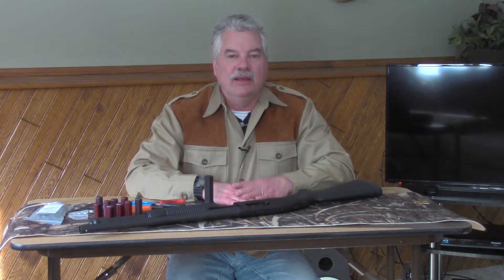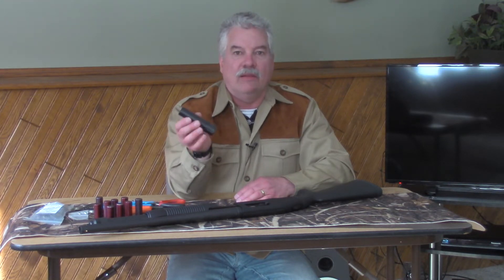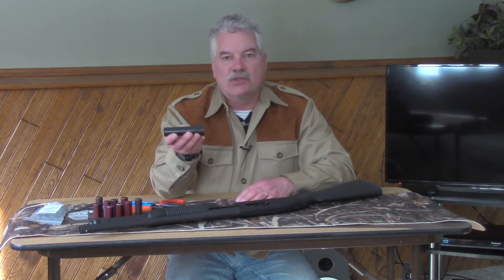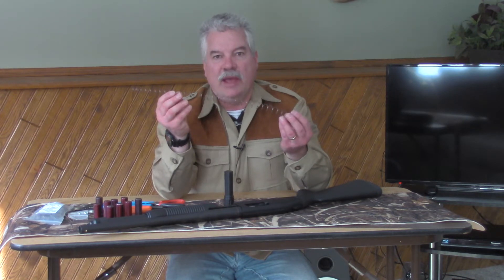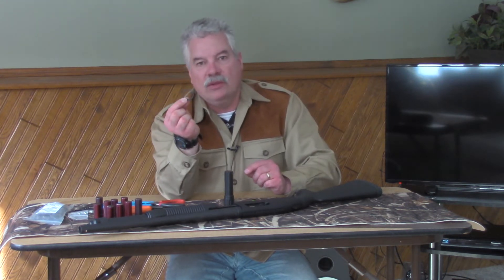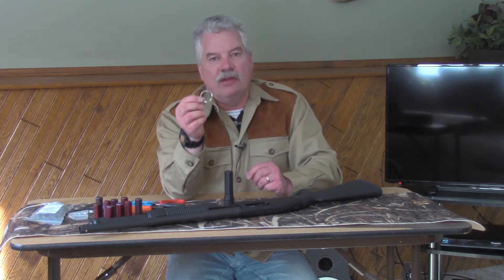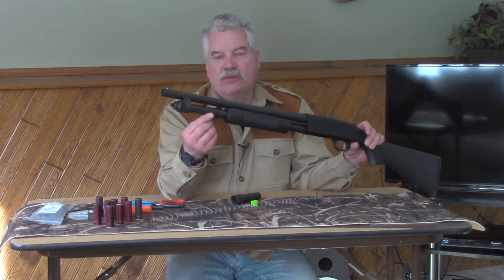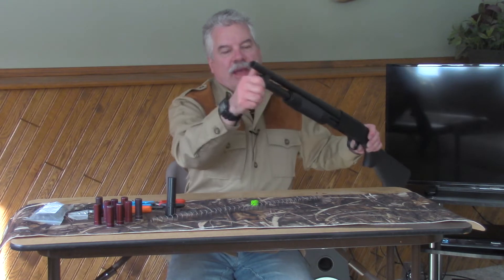S&J Hardware USA - Mossberg 590 +2 Extension - Fitting and Installation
This video shows the installation and fitting of an S&J Hardware Mossberg 590 +2 Extension. Show installation steps and tips for correct fitting.